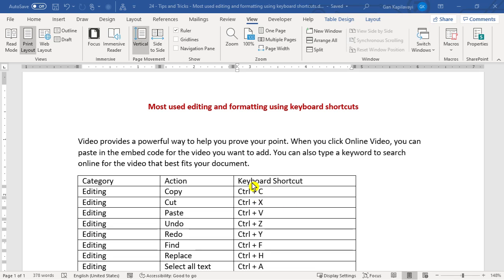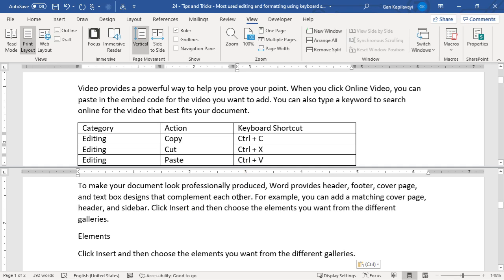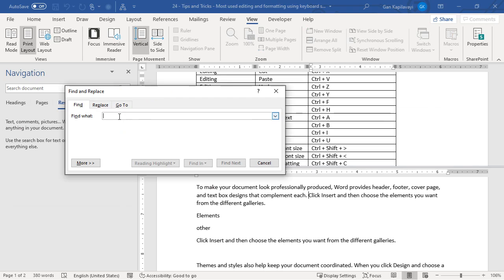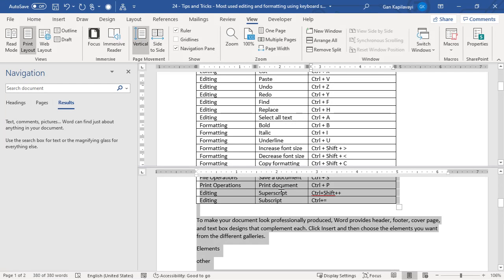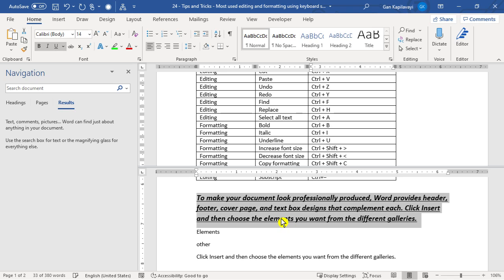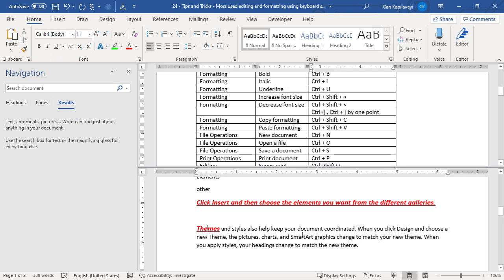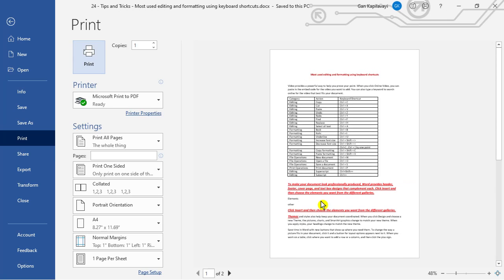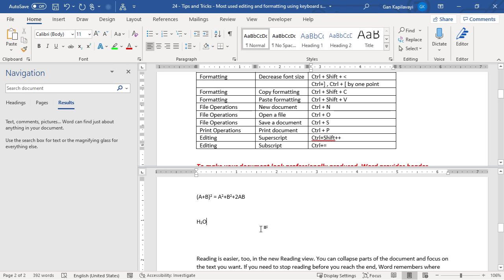24 Tips and Tricks Most used editing and formatting using keyboard shortcuts